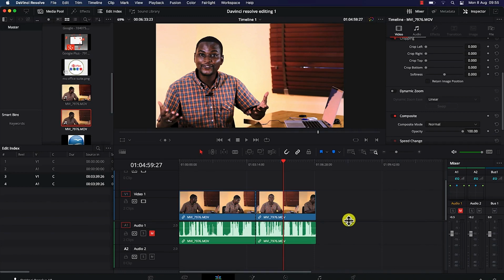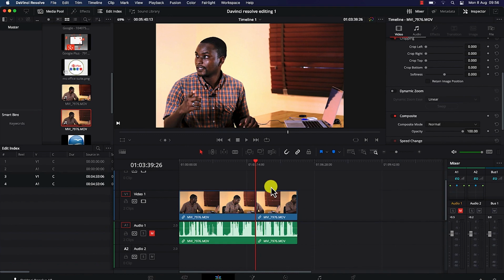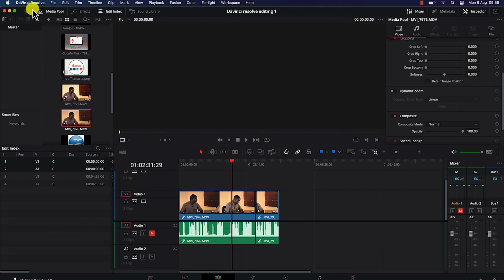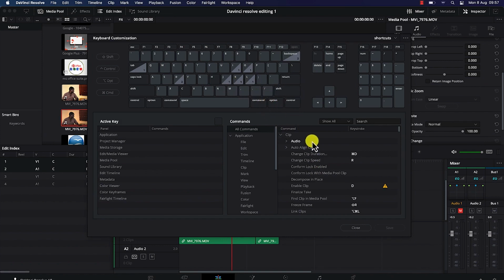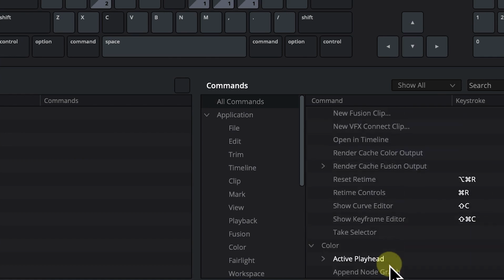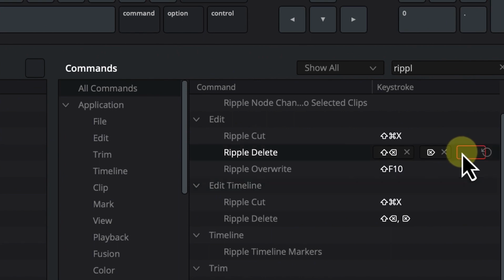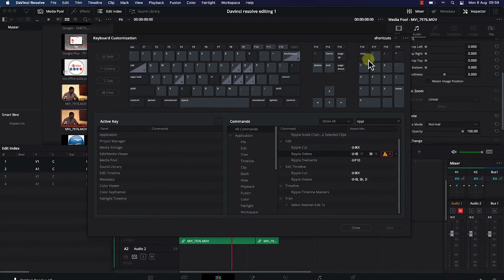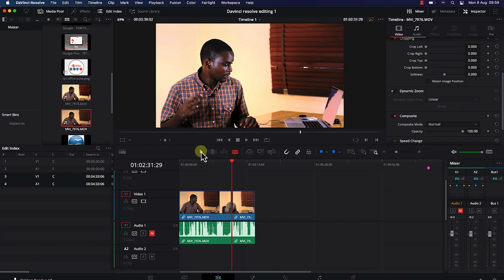👉Davinci Resolve 18 Tutorial for Beginners - Keyboard Shortcuts (Part 14 of 15)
In this video, you will learn the basics of key board shortcuts in davinci resolve 18 and how you can use them to speed up your editing process. This tutorial is part of a series for beginners to start using davinci reoslve 18  to enhance their editing process.